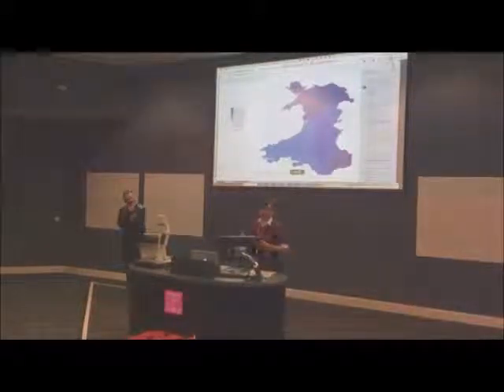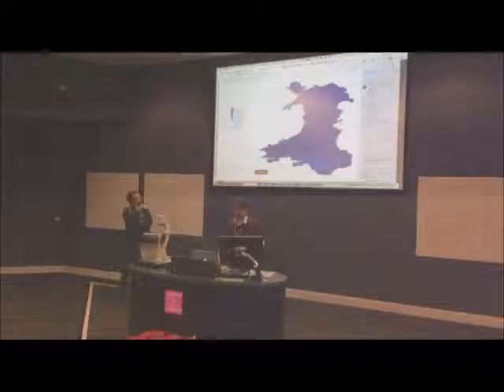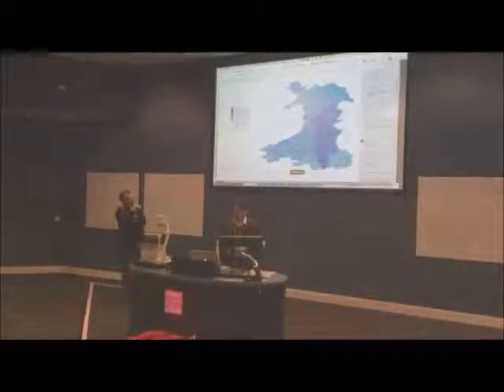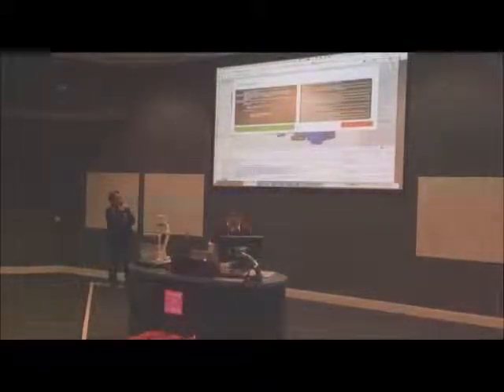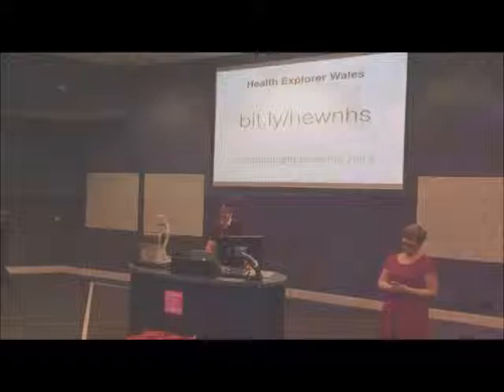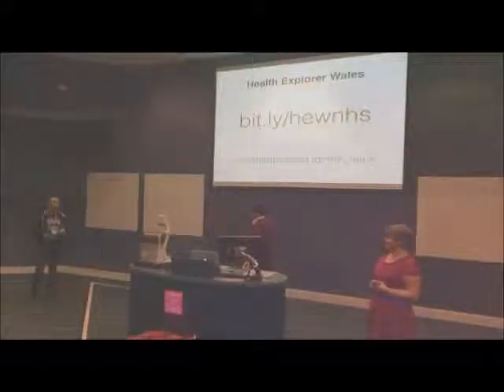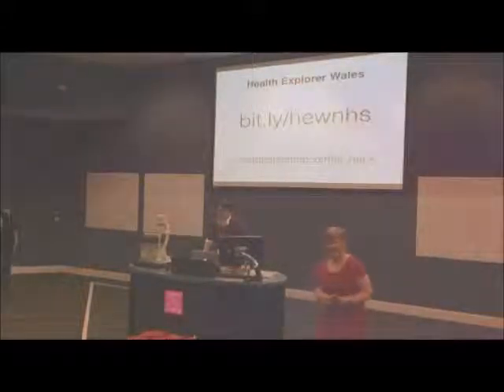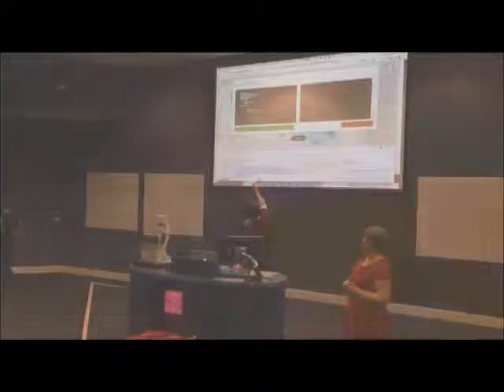Health Explorer Wales presentation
Framework for visualisation of temporal and multivariate health data across wales. Focus on sustainability and extensibility of project.